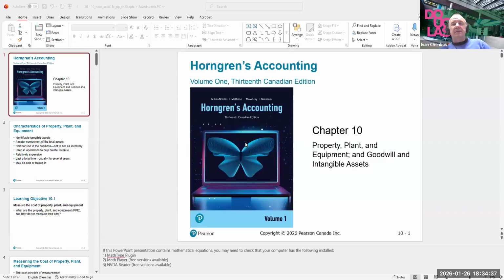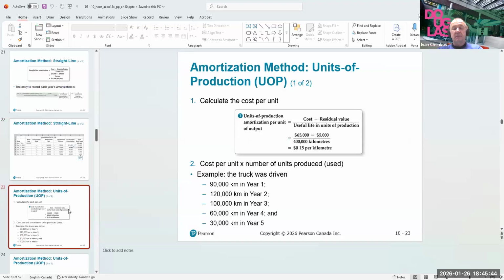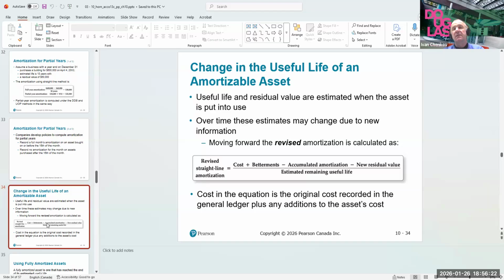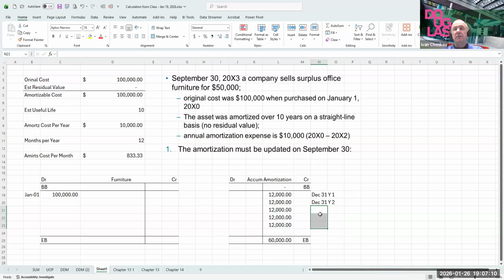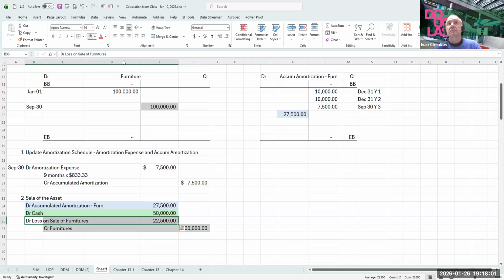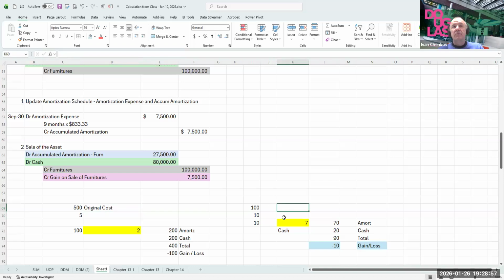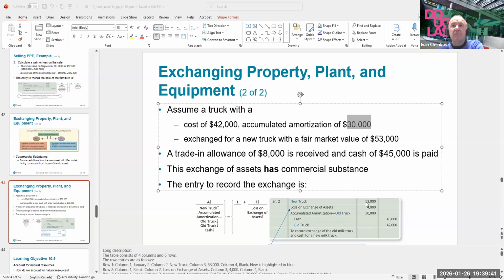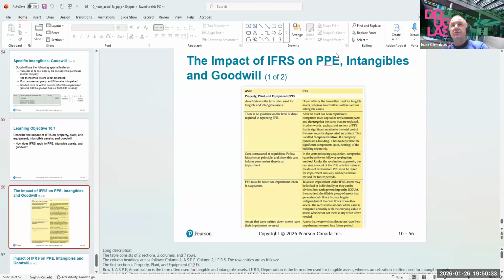ACCT 1210 - Chapter 10 - Part 2